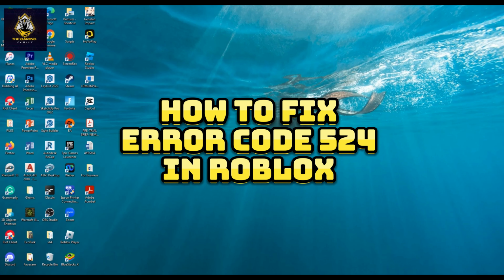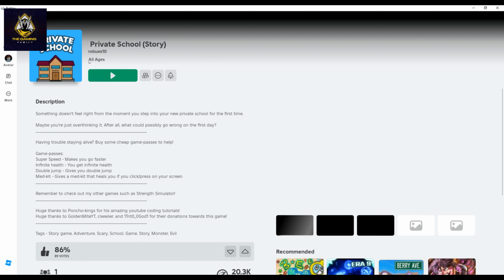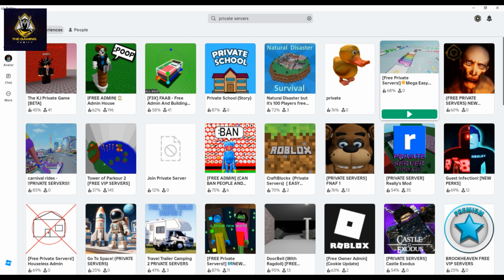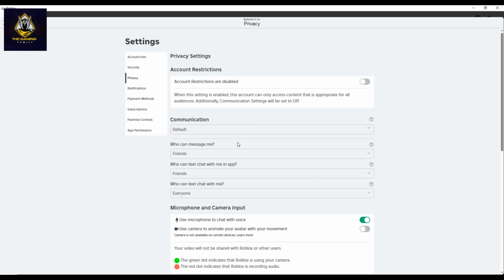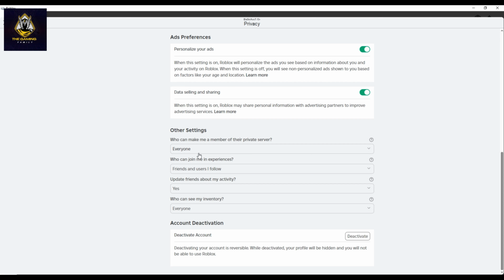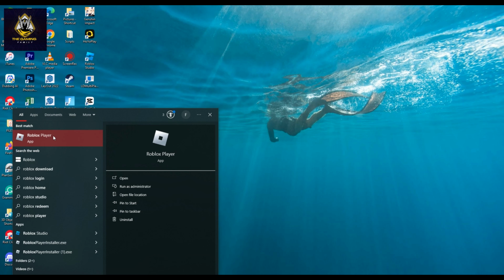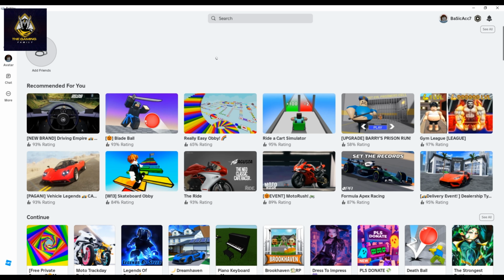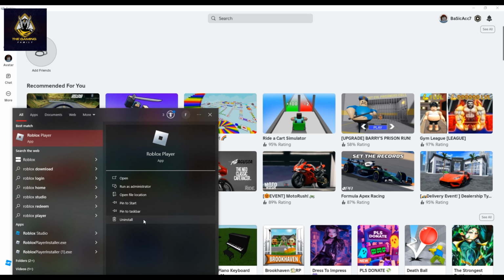ROBLOX Expert Shares Error Code 524 Fix!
Are you tired of encountering the frustrating Error Code 524 on ROBLOX? Look no further! As a ROBLOX expert, I'm here to share a proven fix to get you back to gaming in no time. In this video, I'll walk you through a step-by-step guide on how to fix ROBLOX Error Code 524, so you can join your friends and continue playing your favorite games without any interruptions. Whether you're experiencing a join error or a generic error code 524, this video has got you covered. So, what are you waiting for? Watch until the end to learn how to fix ROBLOX Error Code 524 and get back to the fun!